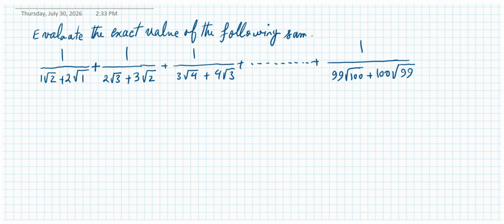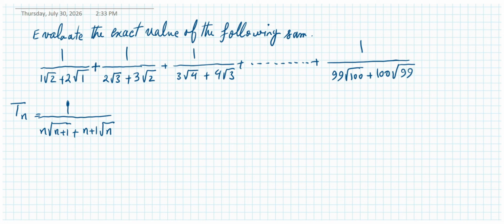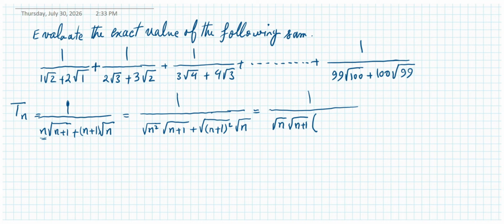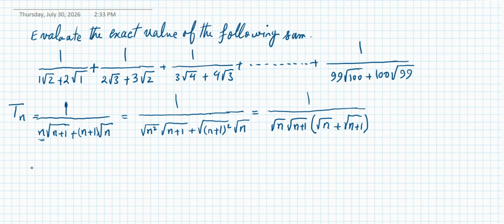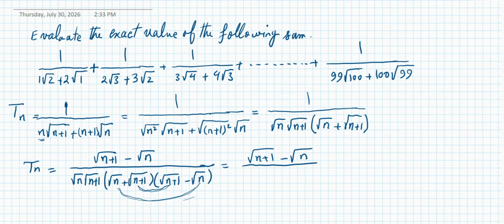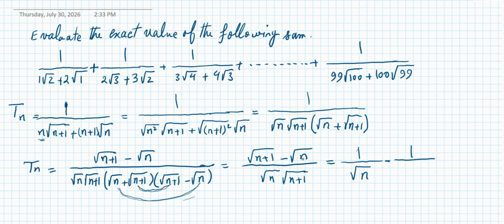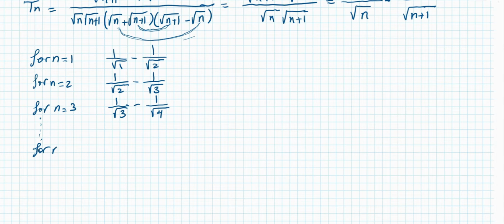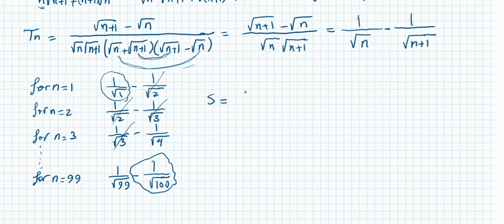This long-Looking Sum Collapses Beautifully!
At first glance, this series looks intimidating. But with one clever algebraic manipulation, every term begins to cancel in a beautiful telescoping pattern.